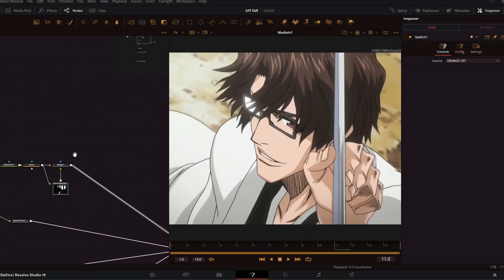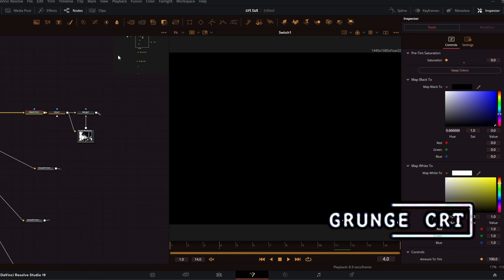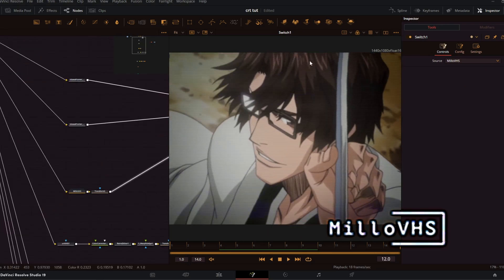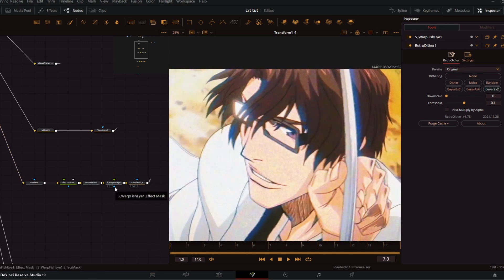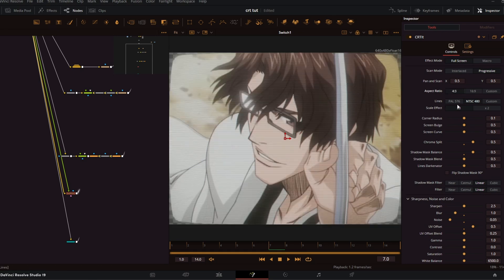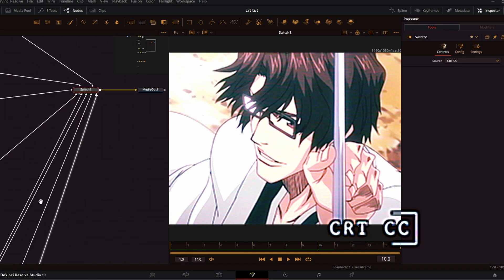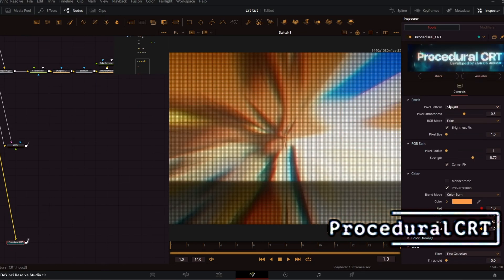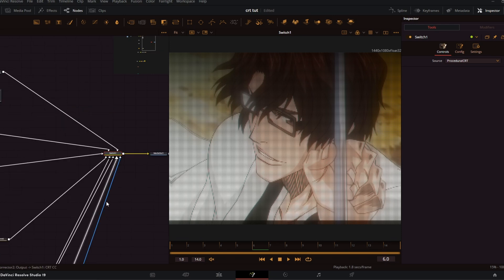8 Ways to make Retro VHS Looks in Davinci Resolve!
In this video I go over 8 of my most used CRT and VHS plugins for davinci Resolve. The main effects that I use the most are WitiriVHS, but the other ones have their own good use cases. I recommend all of them.

And then my discord server if yall got any questions

song used in background: I wish you were here I really miss you